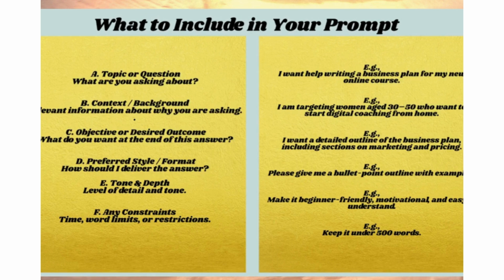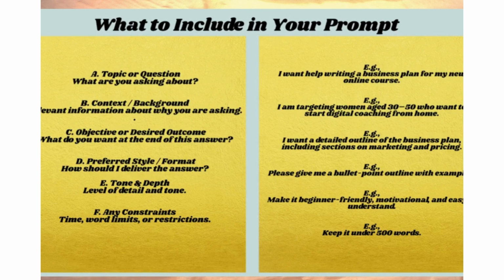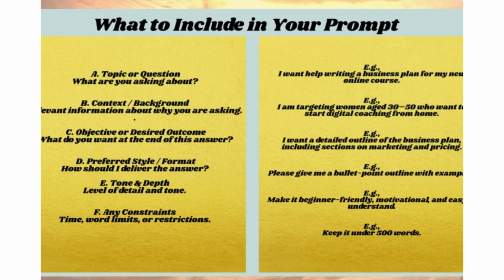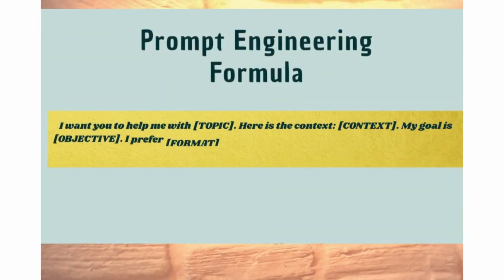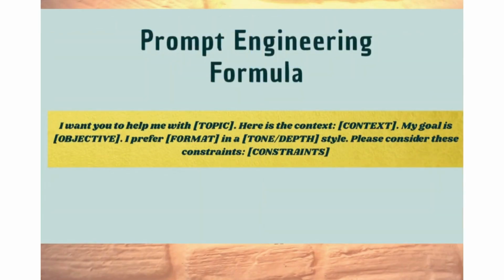Write Perfect AI Prompts: Prompt Engineering Explained Simply!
Unlock the true power of AI tools like ChatGPT with Prompt Engineering!
In this video, I’ll show you exactly how to write perfect prompts that get incredible results every single time—whether you’re creating content, coding, or automating workflows.

👉 What You’ll Learn:
✅ What is Prompt Engineering & why it matters
✅ Types of prompts that work best
✅ Step-by-step examples of effective prompts
Common mistakes to avoid
✅ Pro tips for advanced prompt strategies

💡 Whether you’re a beginner or an experienced AI enthusiast, this guide will help you master the art of crafting prompts that drive results fast!

✨ Ready to transform the way you work with AI?